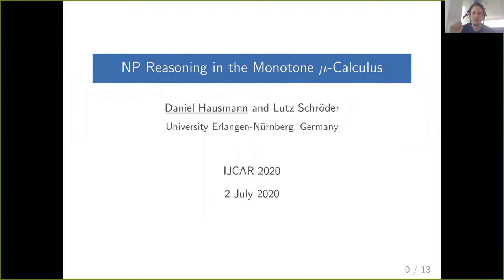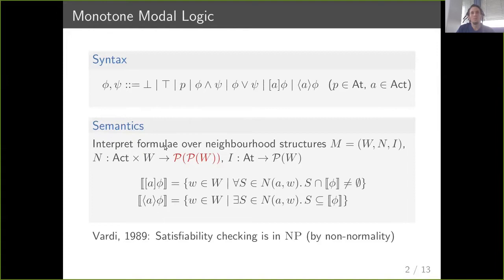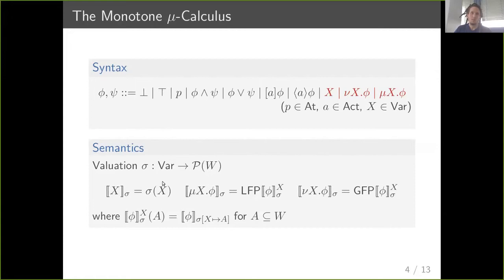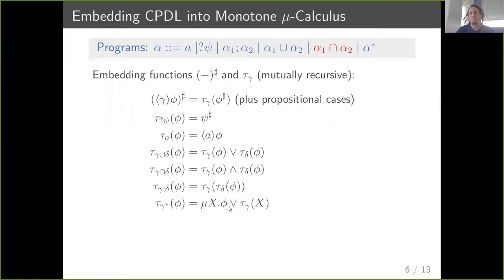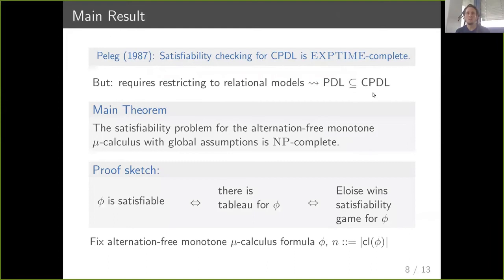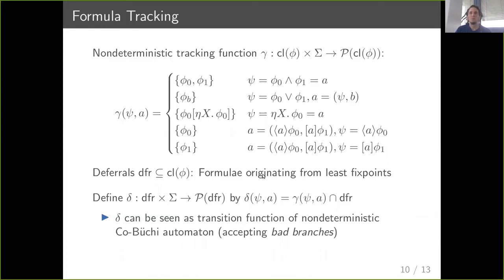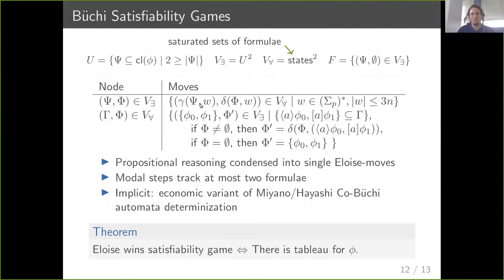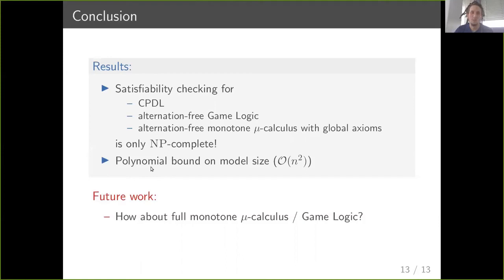Daniel Hausmann: NP Reasoning in the Monotone mu-Calculus (IJCAR A)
Authors: Daniel Hausmann and Lutz Schröder

Aired: 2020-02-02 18:00:00 CEST (UTC+2)